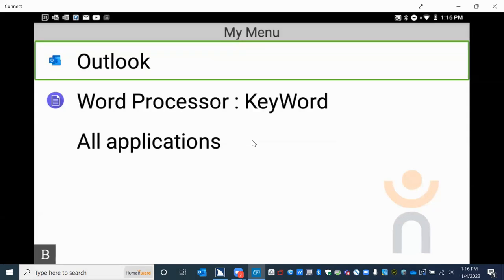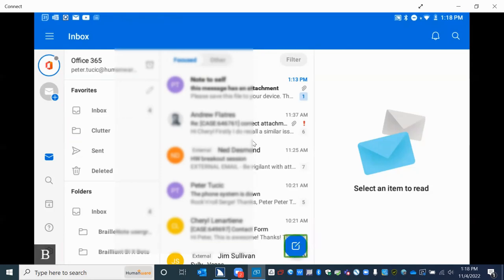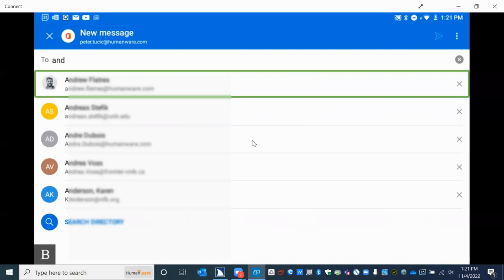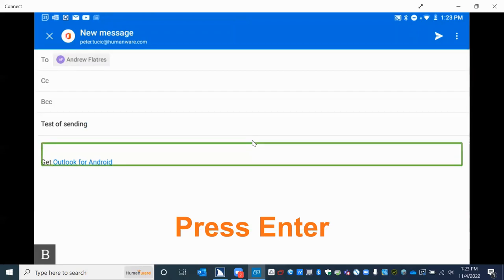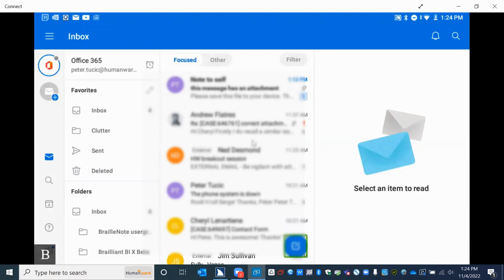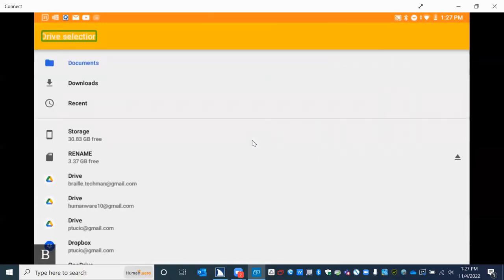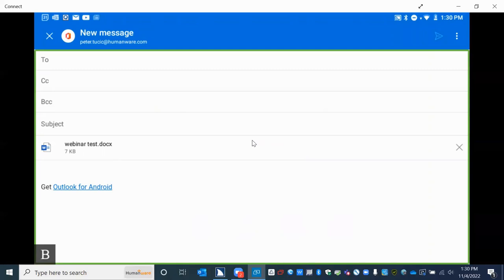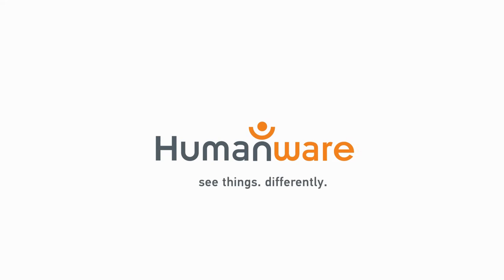Braille Note Touch Plus Tutorial Video - Using Outlook to compose messages and send attachments